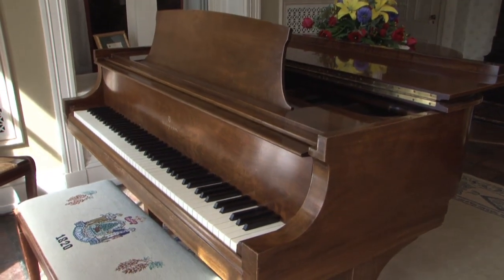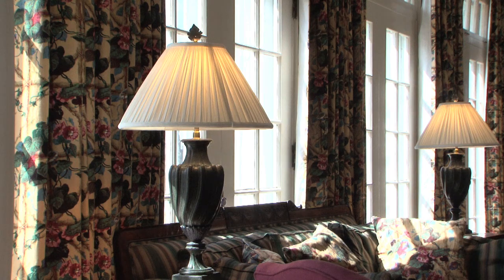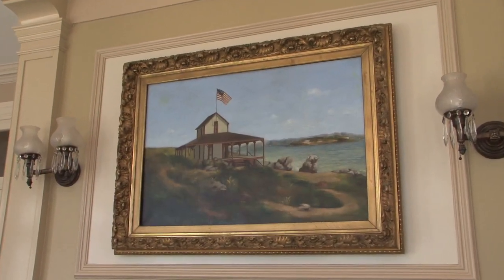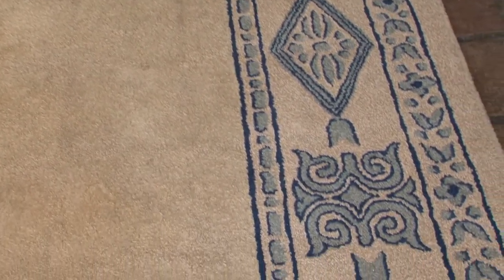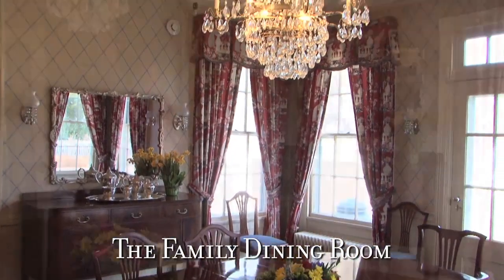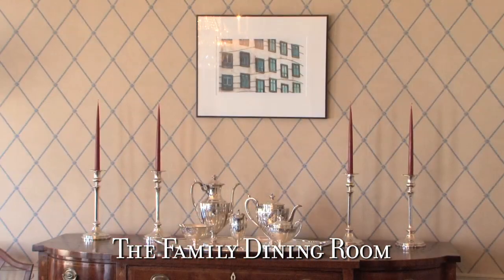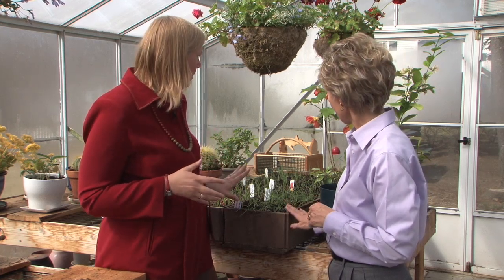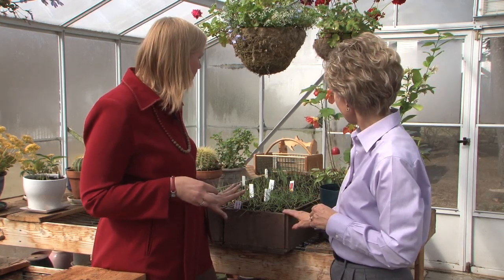At Home with ... the Blaine House and Maine First Lady Karen Baldacci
Get a glimpse into the Blaine House and gardens, occupied by Maine Governor John Baldacci and First Lady Karen Baldacci.  The first in a series of notable Maine homes.